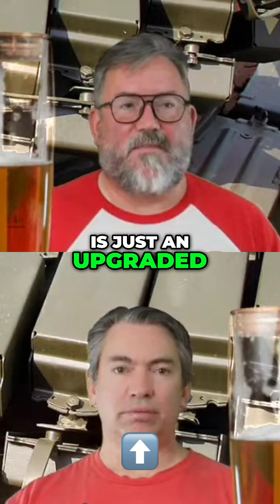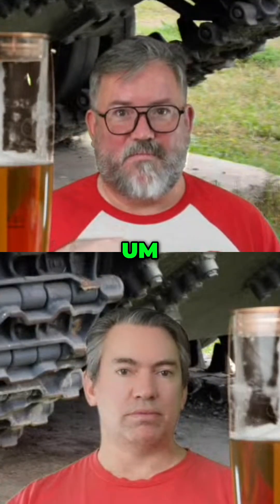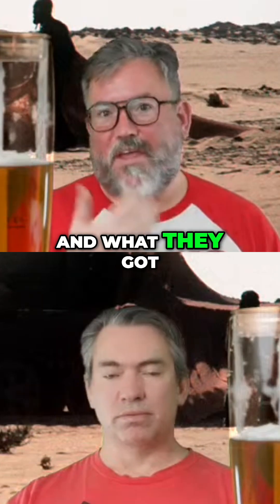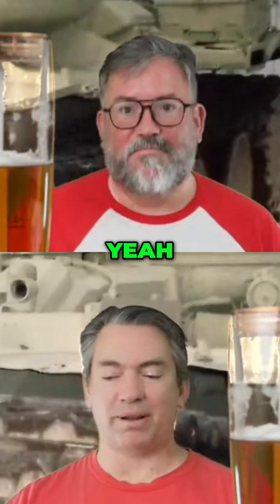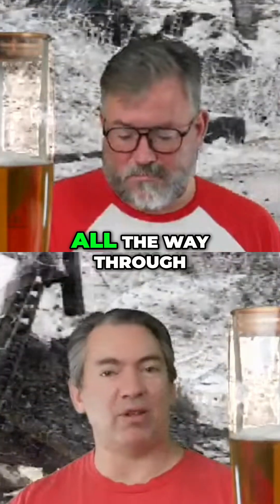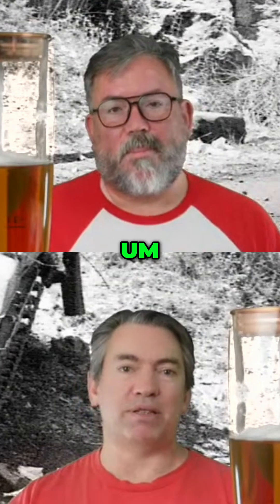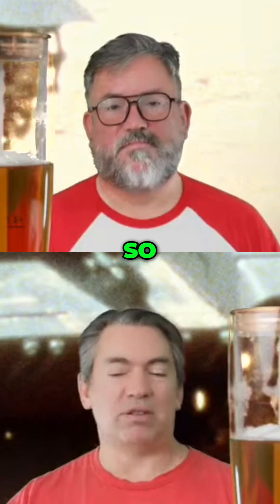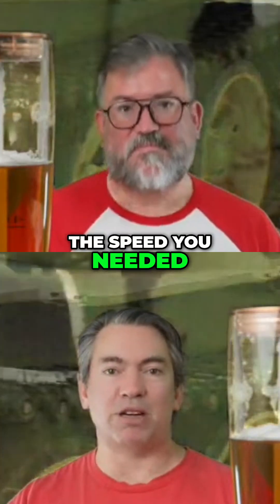T-62 Tank: Beyond T-55 Upgrade, Surprising Performance!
We explore the T-62's unexpected performance beyond a T-55 upgrade. We discuss gear improvements, track turning advantages for obstacle crossing and maintaining engine power on hills.